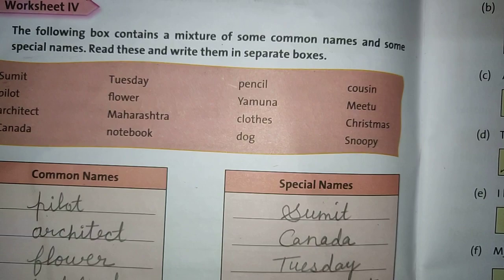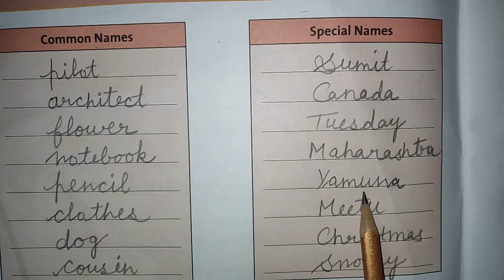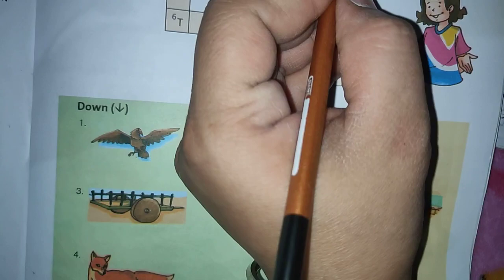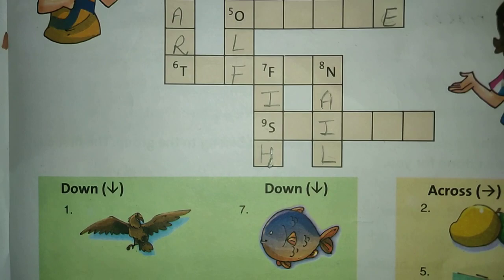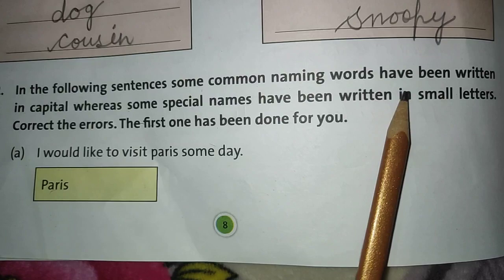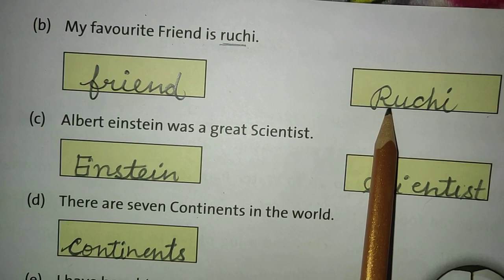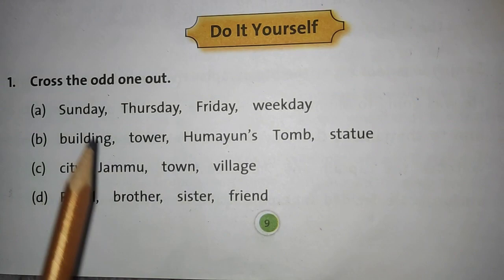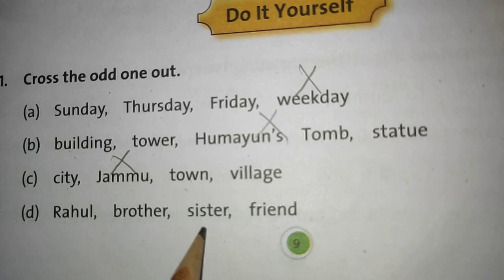Class 3rd Subject English Topic Naming Word unit 1 Page 9 10